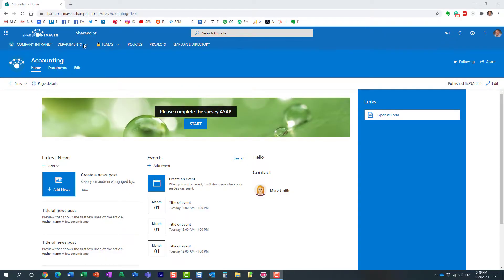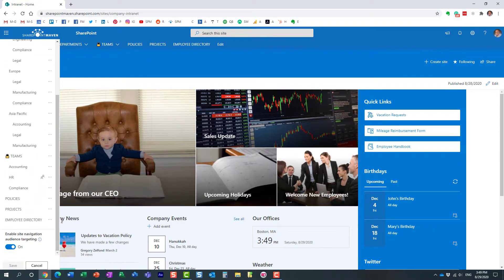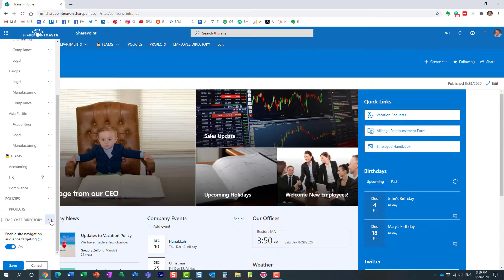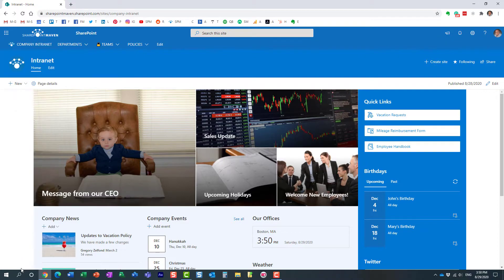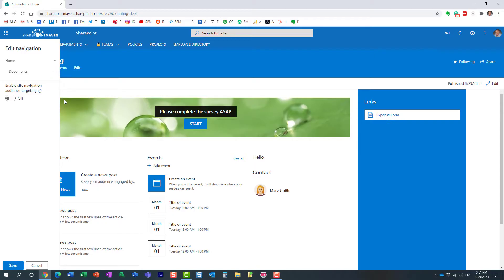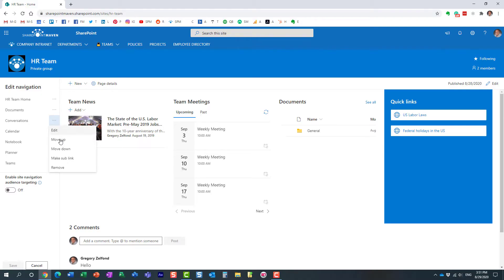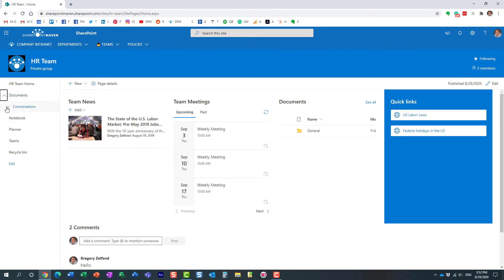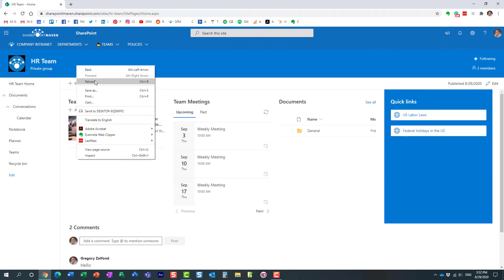How to create a Drop Down navigation in SharePoint Online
In case you are wondering how to create drop-down navigation in SharePoint Online - this video will explain. I will show you how to better organize your navigation links to keep the navigation clean.